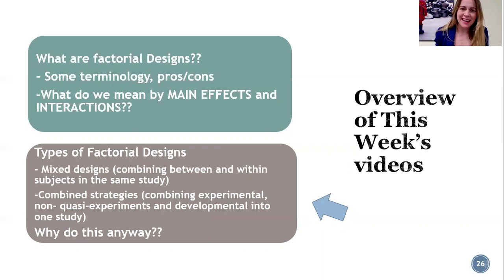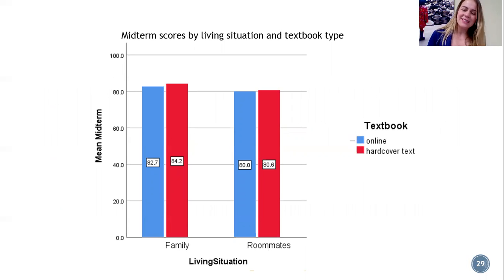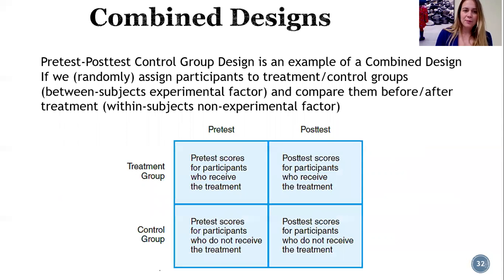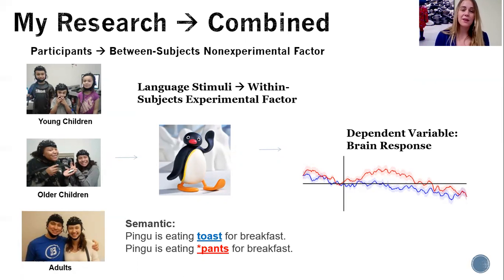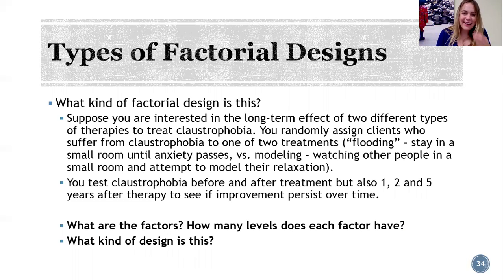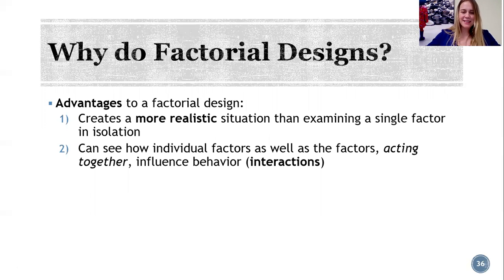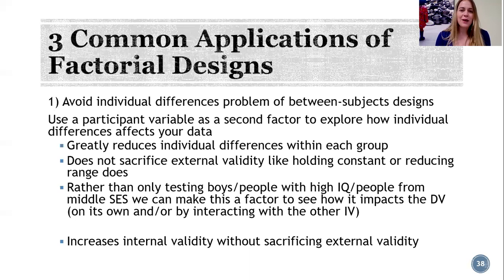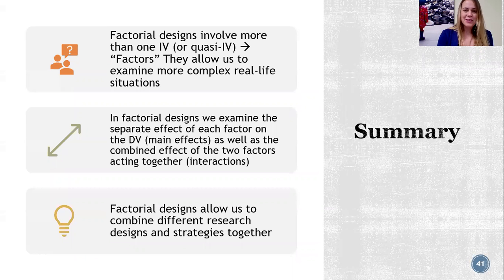Chys 2p52 week 12 types of factorial designs by Dr. Erin Panda, Brock University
In this video you'll learn about different types of factorials designs and some common reasons we'd want to do them